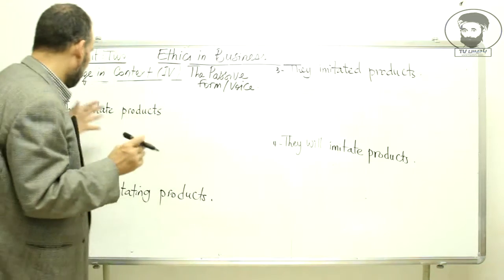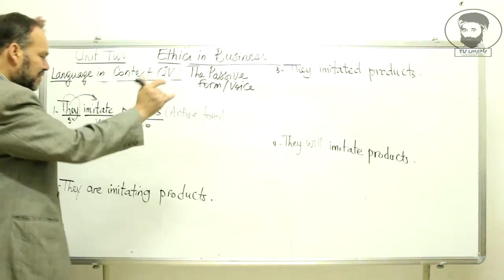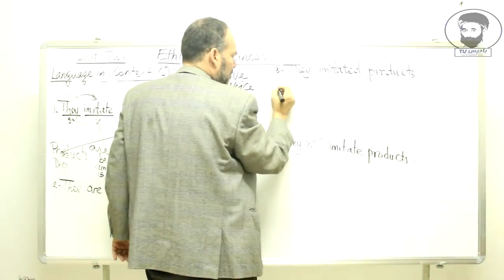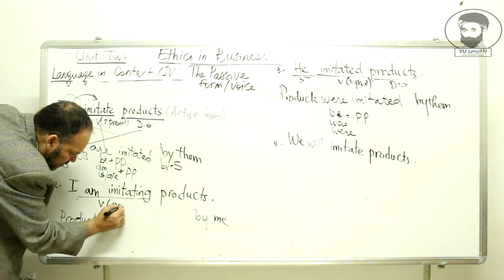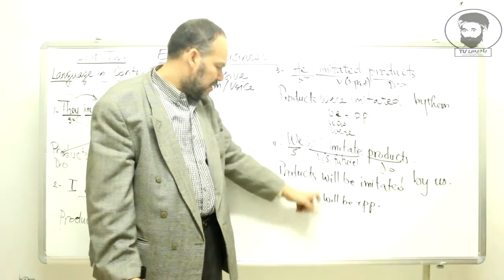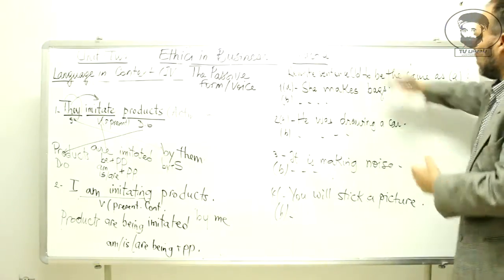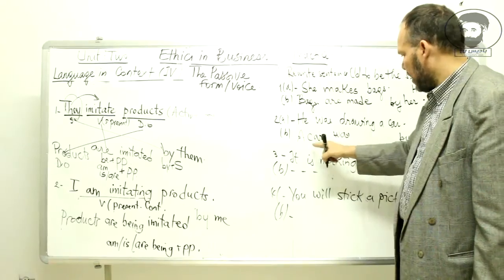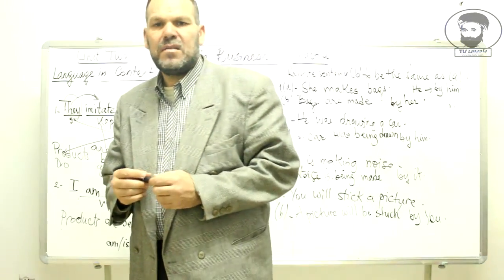Ethics in business : Language in context Part4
مع الأستاذ : بن عدة عبد الواحد
على قناة باديس تي فس